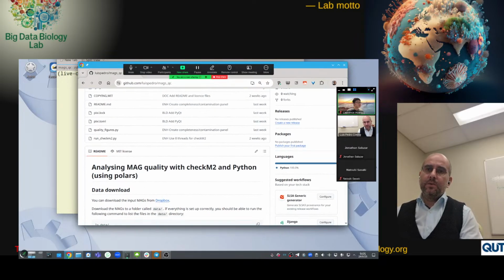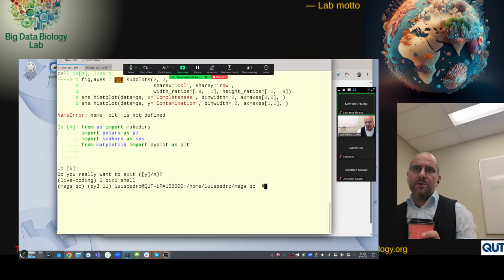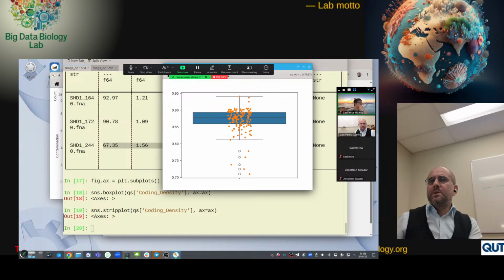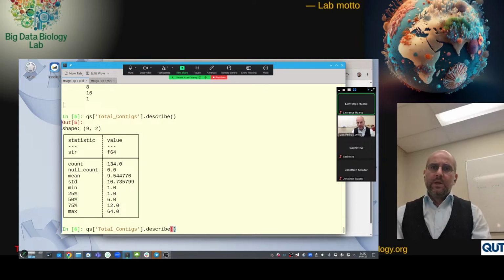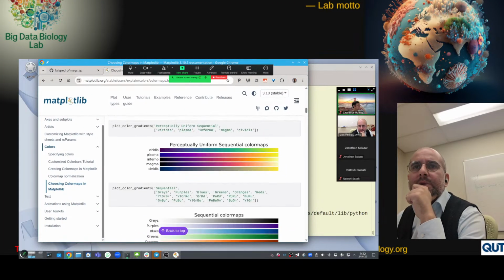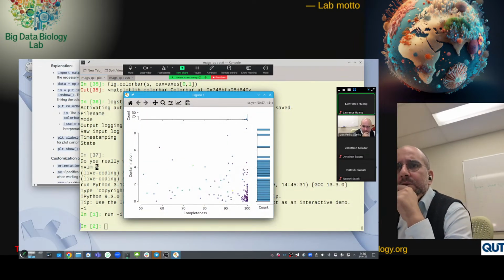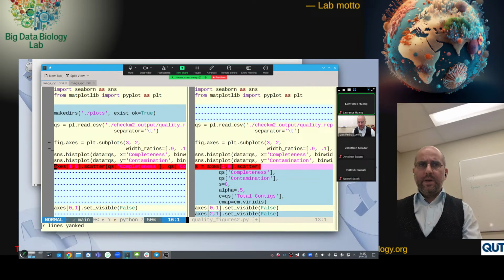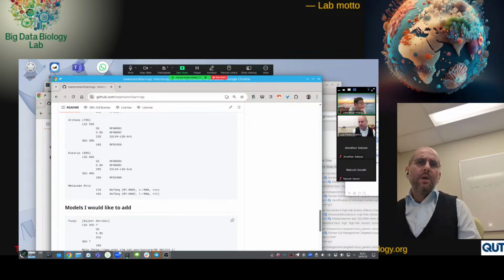Extremely Open Science. Stream 2.30